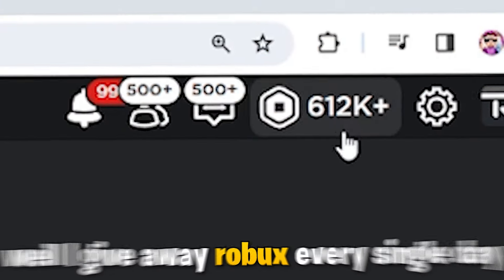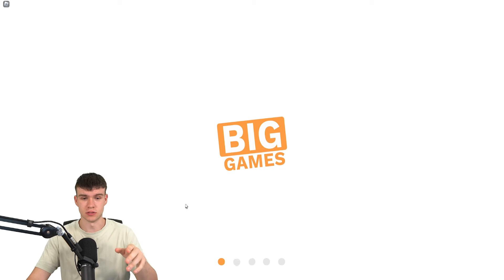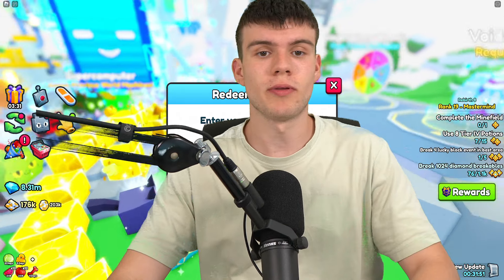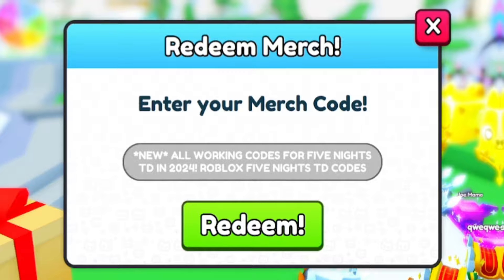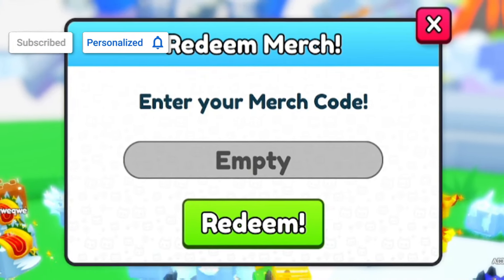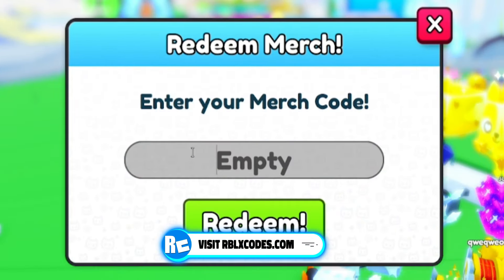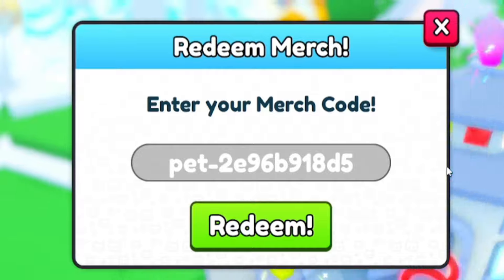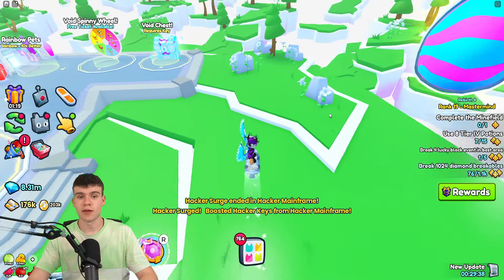*NEW* ALL WORKING GOOD VS EVIL UPDATE CODES FOR PET SIMULATOR 99! ROBLOX PET SIMULATOR 99 CODES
In this video I will show you ALL Pet Simulator 99 CODES on Roblox! The NEW codes will give you rewards for  Pet Simulator 99...